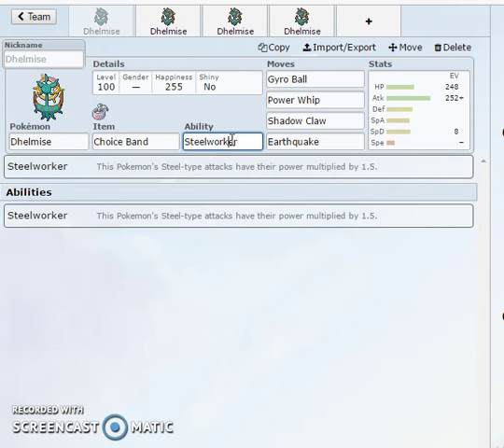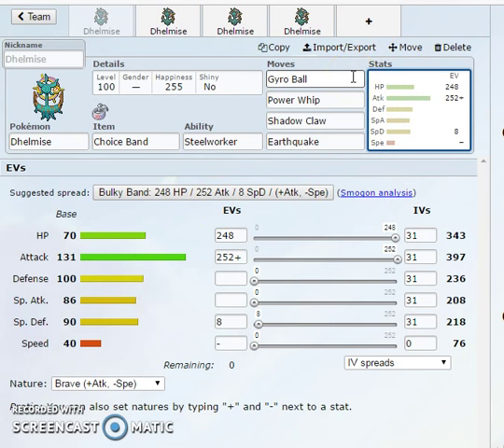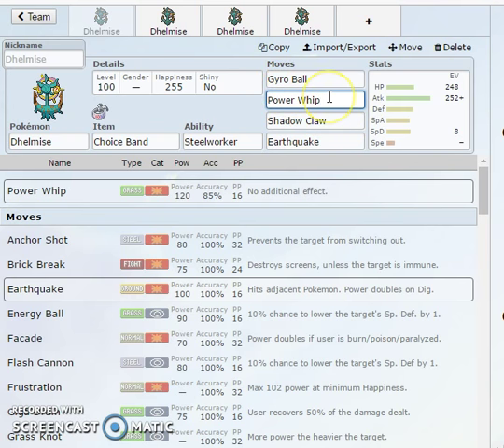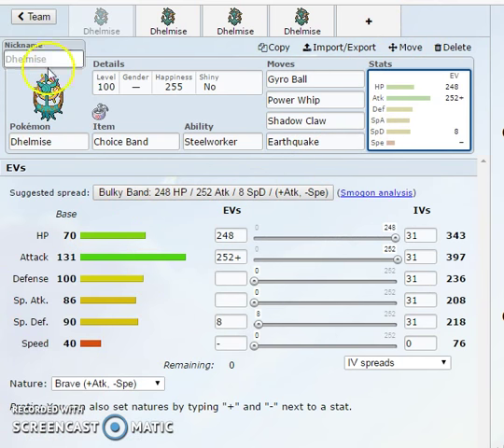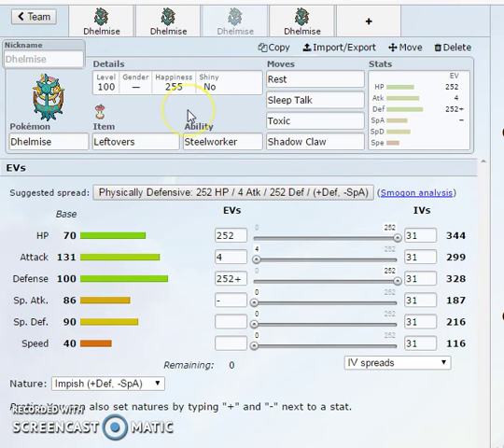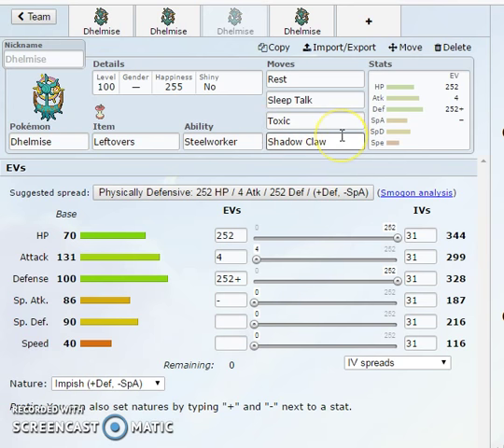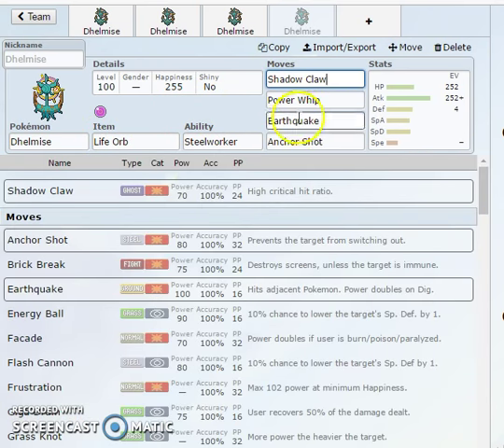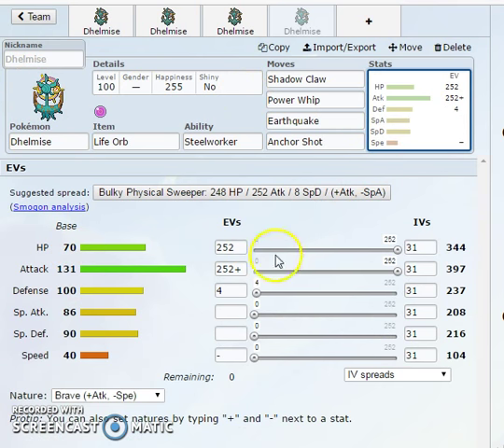DHELMISE MOVESET GUIDE! Pokemon Sun And Moon Strategy Guide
What is up guys back with a new series for pokemon sun and moon where i go over movesets for every new pokemon! Be sure to put any other movesets you guys come up with in the commments below!